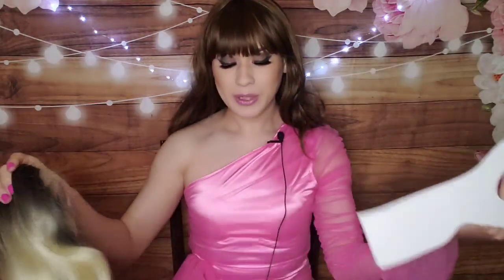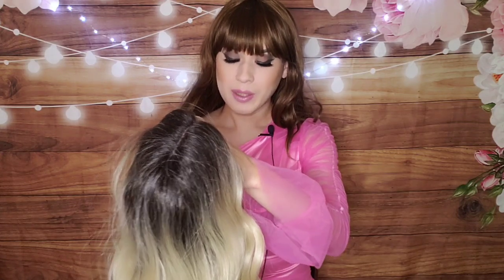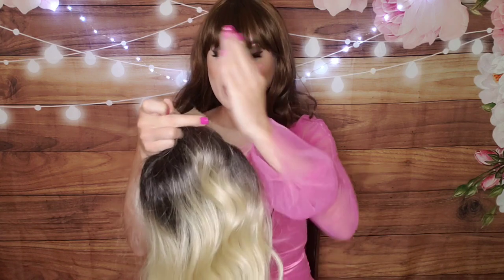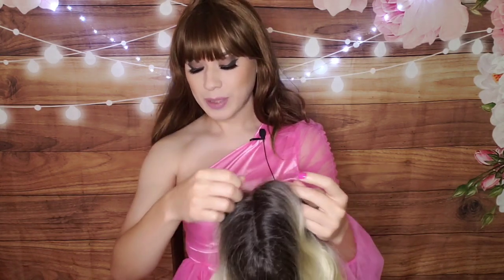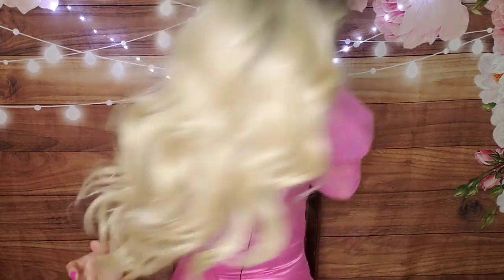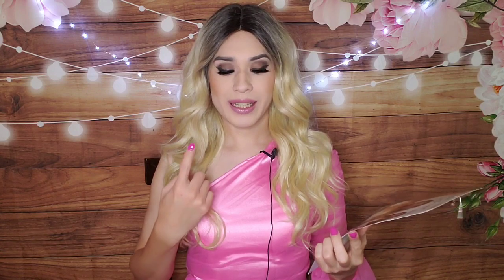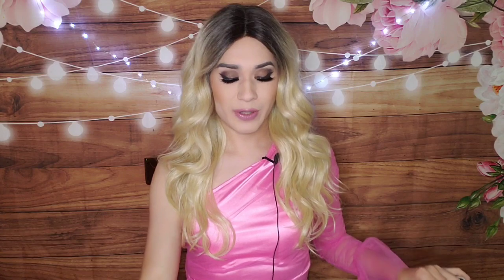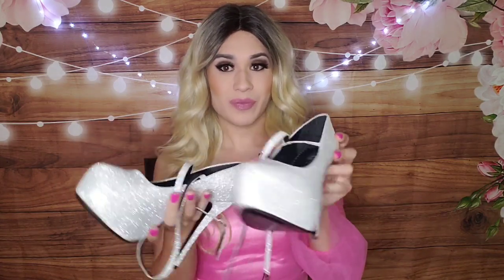Crossdressing guide: Lace front wigs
Normally I trim these while wearing them but for beginners and purposes of this tutorial I'm showing you all this way of lace front trimming.